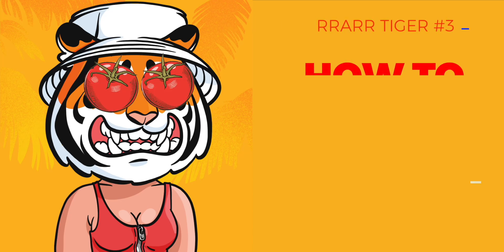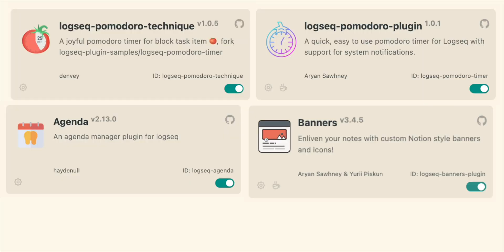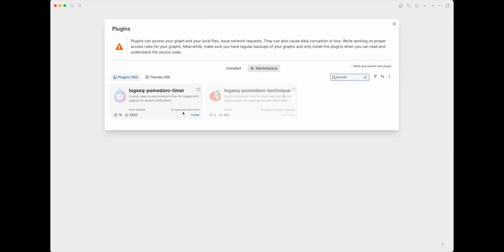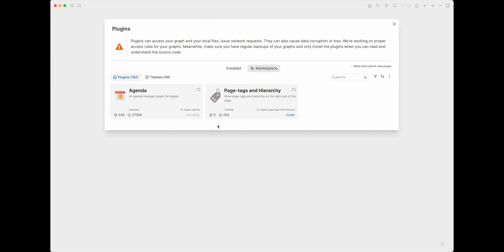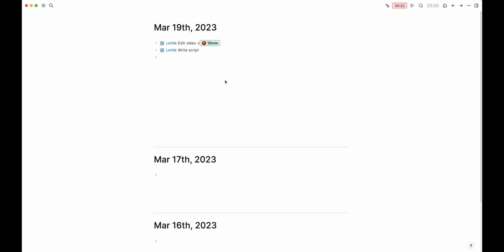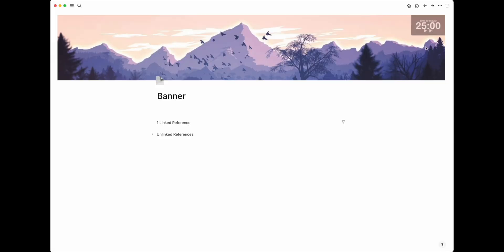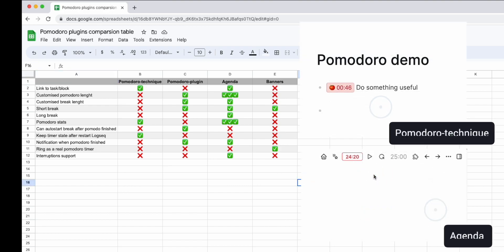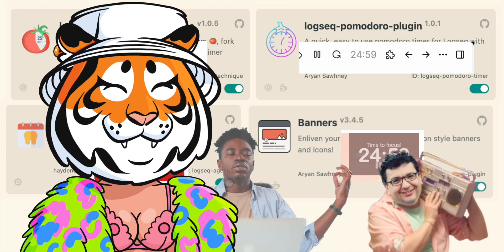How to use a Pomodoro technique in Logseq - RRARR Tiger #3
Did you want to know how to use the Pomodoro technique in Logseq? Well, I got some cool news for ya! You can do it with one of the four plugins or even use them all at the same time, if you're feeling wild. Ain't no rules against it!

Plugins from the video:
Pomodoro-technique
Pomodoro-plugin
Agenda
Banners

Video footage, music and images: Envato Elements, Midjourney